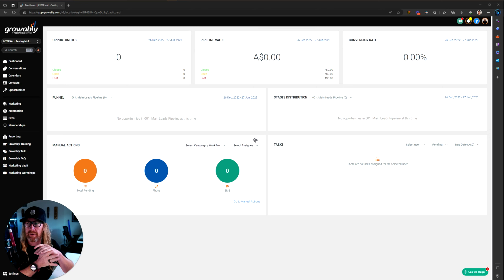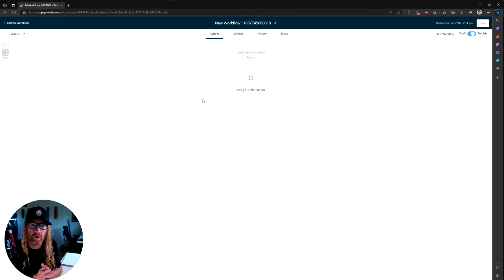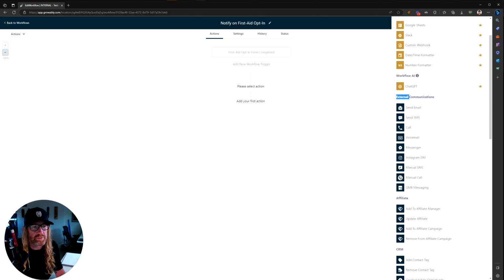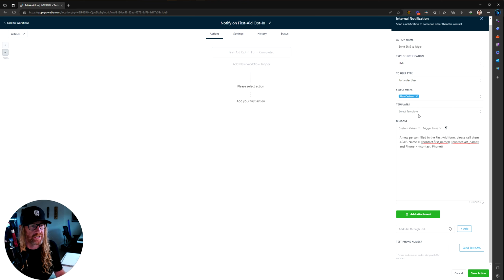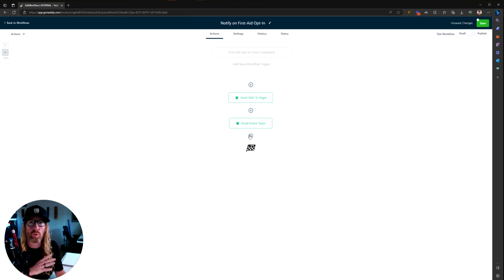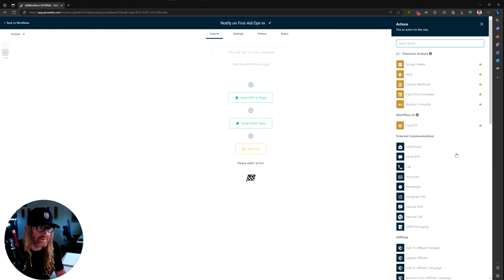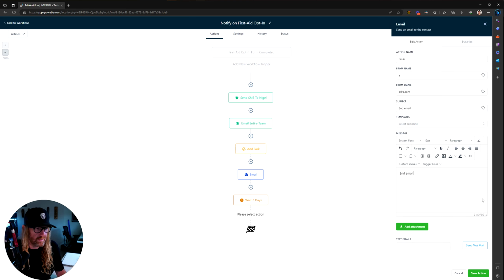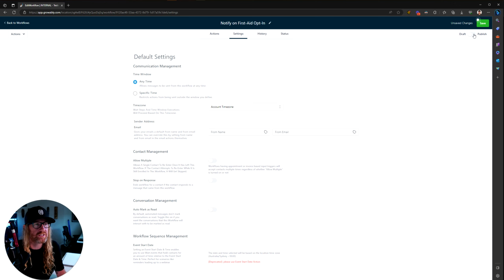Setting up Notifications for Form Submissions in Growably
In this video, Nigel will guide you through the process of setting up notifications for form submissions in Growably. If you want to be notified when someone fills in a specific type of form, Nigel will show you how to create a workflow that will send you an SMS or an email.

Nigel will also walk you through the steps of creating a form, setting up a workflow, and adding an action to notify yourself or your team. Additionally, he will demonstrate how to create a task and send follow-up emails to the contact.

It's important to note that by default, you can only add a contact to a workflow once, but Nigel will also show you how to change this setting if needed.

By the end of this video, you'll have a comprehensive understanding of how to leverage all the functionality in Growably to set up notifications for form submissions and take your prospecting efforts to the next level.

If you're an MSP or I.T. Service Provider and you aren't a Tech Tribe member yet, then what the HECK are you waiting for?